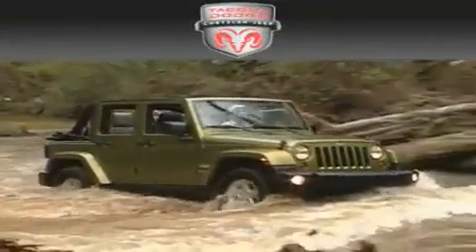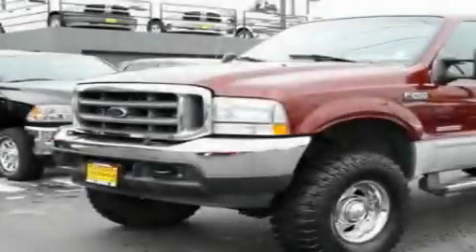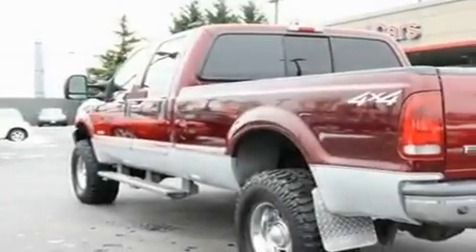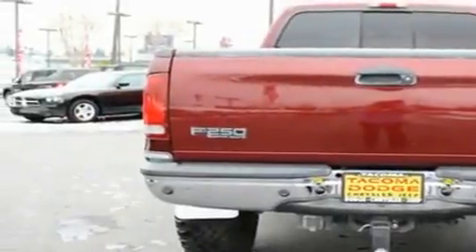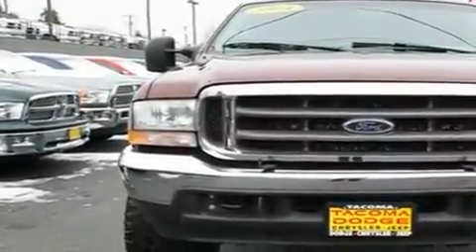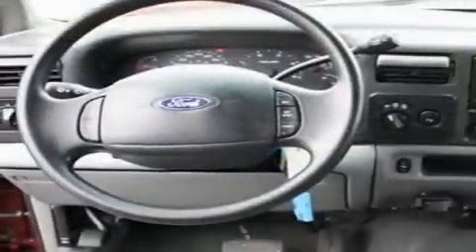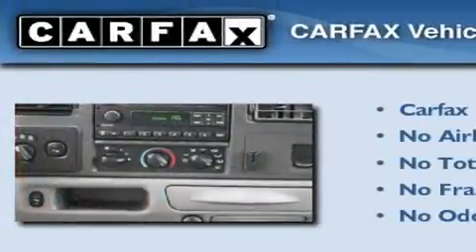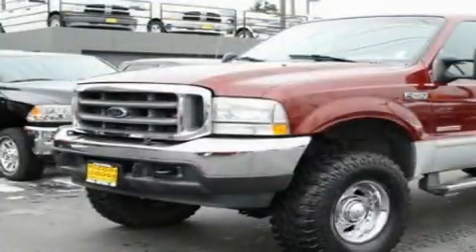2004 Ford F-250 Parkland WA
We've been honored to serve the Tacoma WA area, we promise that your experience at our dealership will exceed your expectations!

 Year: 2004
 Make: Ford
 Model: F-250
 Engine: 6.0L V8 Diesel
 Trans.: Automatic
 Exterior: Maroon/Grey
 Miles: 104,712
 Interior: Grey

 Tacoma Dodge Chrysler Jeep, a Western Washington Dodge Chrysler Jeep dealer, sells new Dodge Chrysler Jeep as well as used vehicles near Puyallup, Tacoma and Seattle. We offer new vehicle specials as well as used vehicle specials on more than 500 vehicles. Check back often for new vehicle financing and also our great incentives through the Costco Auto Program. If you are looking to have your vehicle serviced, our Dodge Chrysler Jeep Service Department along with our Dodge Chrysler Jeep Parts Department have more than 450 years of award winning parts and service experience.

 2004 Ford F-250 Tacoma WA